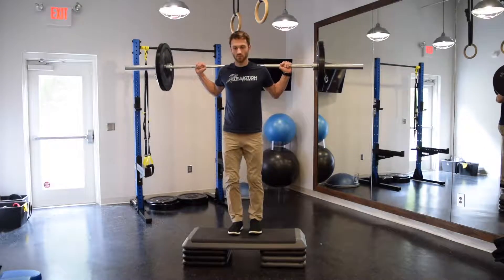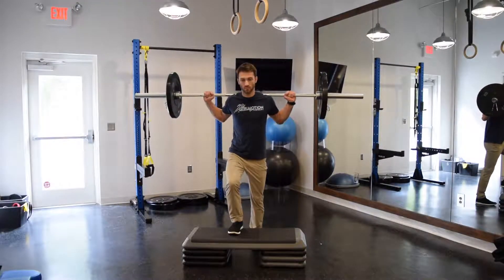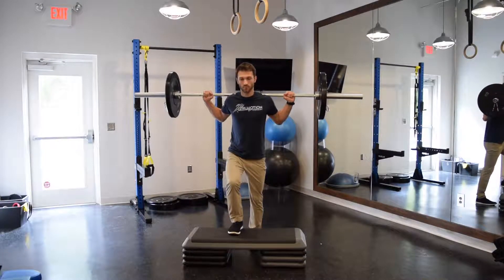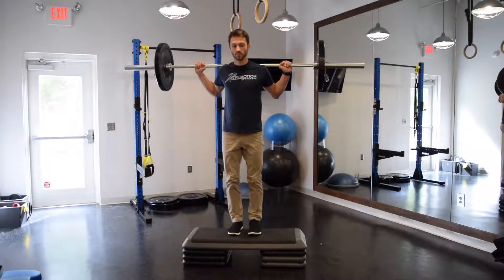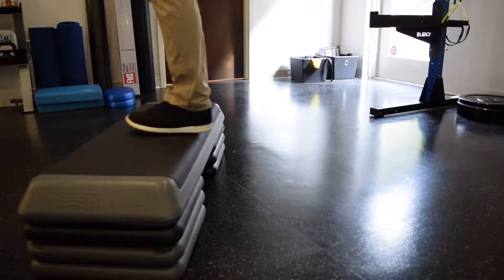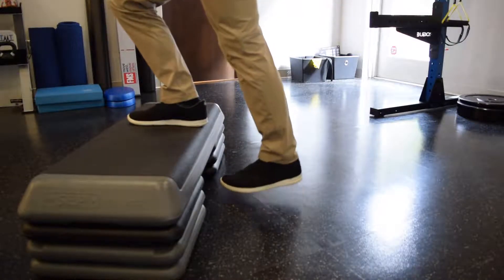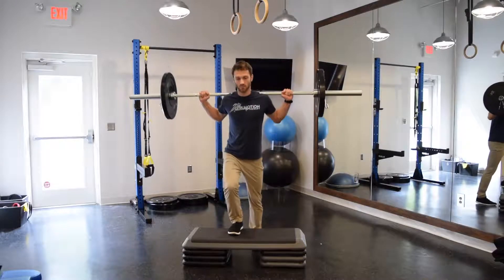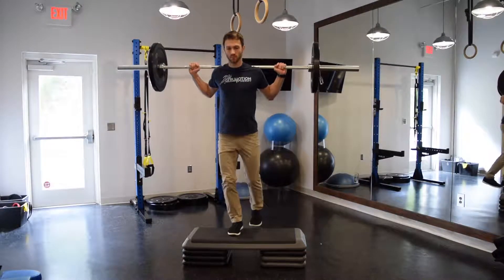Barbell Step Ups | Charlotte Chiropractor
Dr. Sankey, chiropractor at TruMotion Therapy in Charlotte, demonstrates how to perform barbell step-ups.